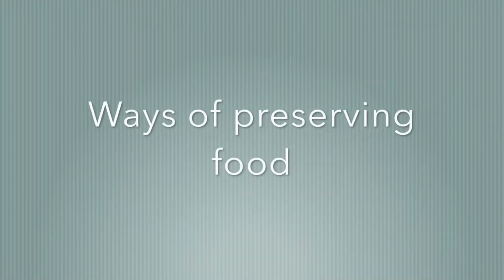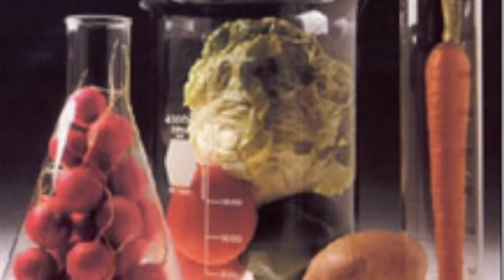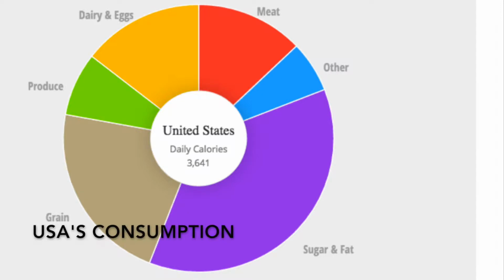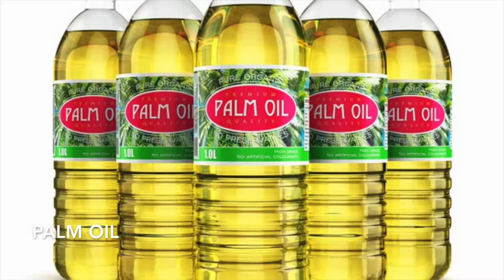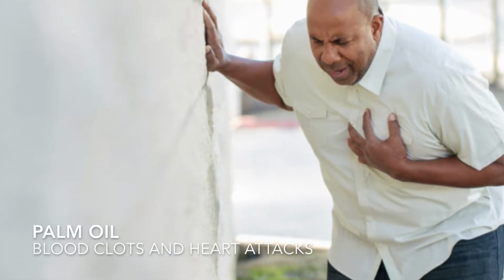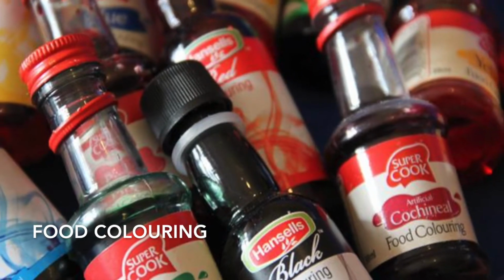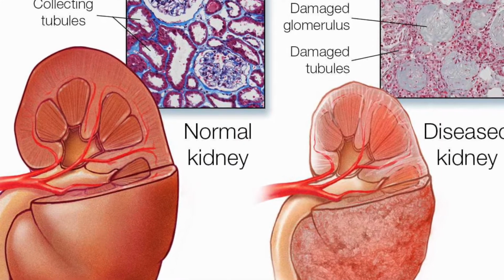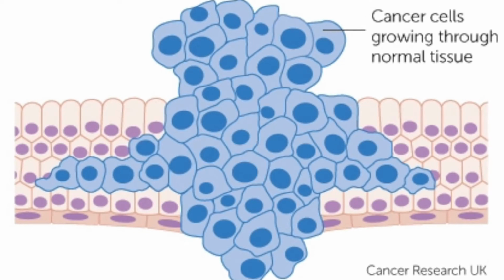GEN 195 video